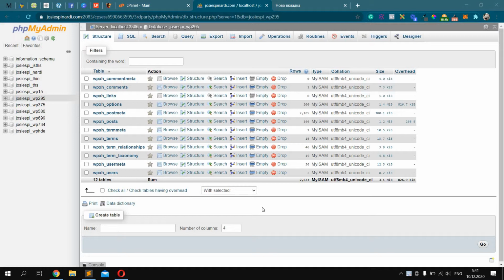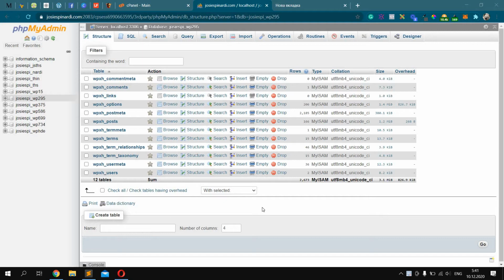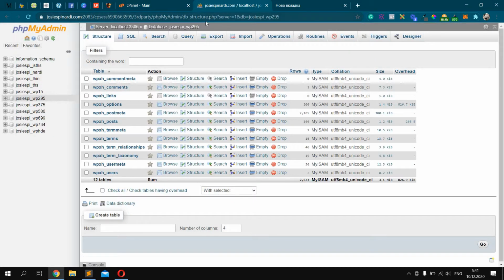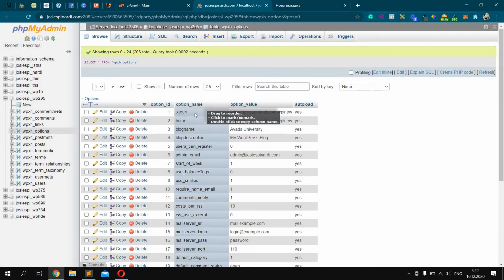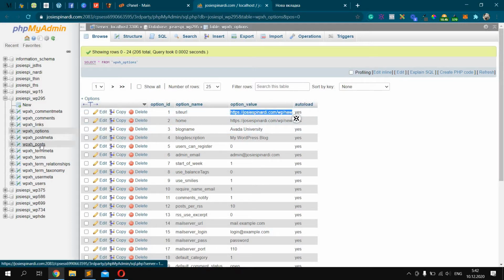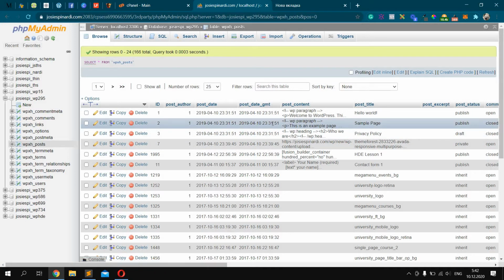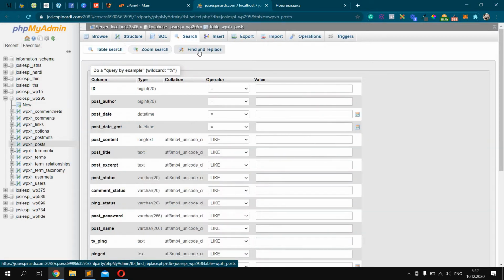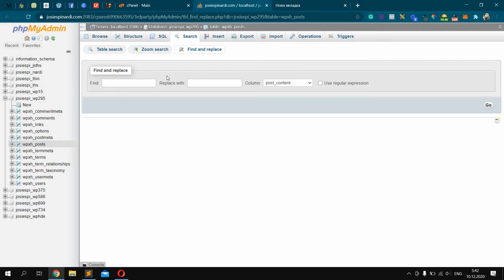Manually search and replace for wordpress with database? Phpmyadmin search and replace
BTC address
bc1qahz3z33pryhj2033nnmslj8sgappdwf3mtjltr

0x8C8062D634bc7744265eA053206f35B72b698581

DOGE address
DGEmkej4D5Rc8sfrJMV2TSK9nW9MdXmUBp

LTC address
ltc1qmhl5n0kea35swcexurgfqqakah3hrcf3n936mv